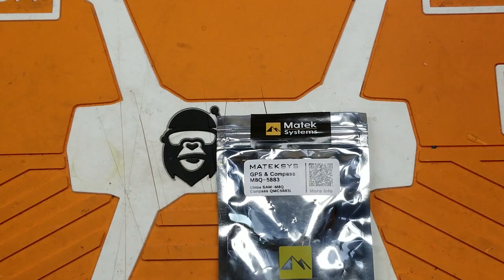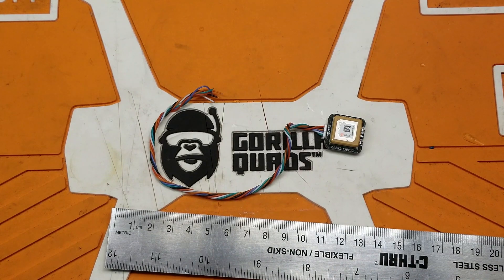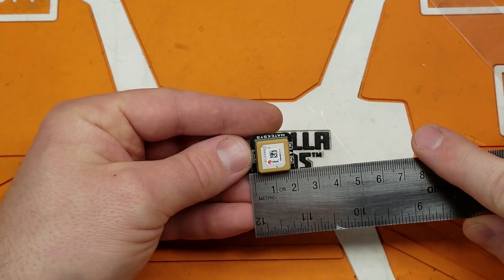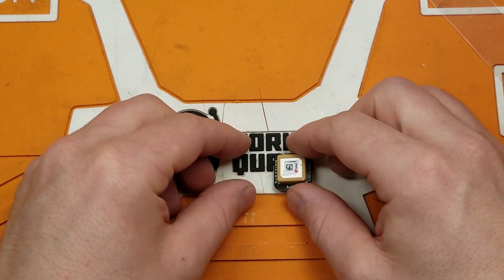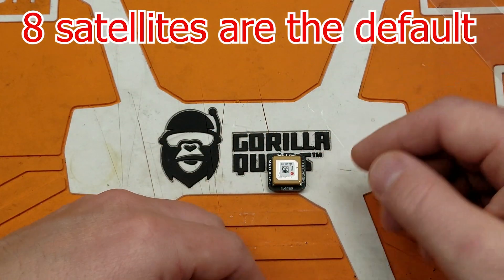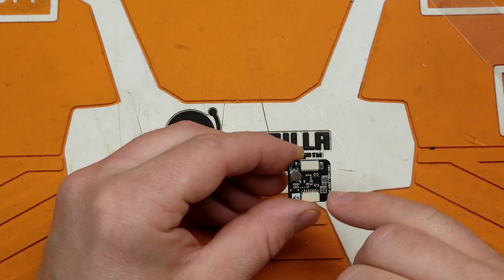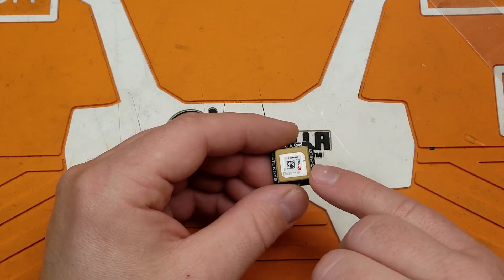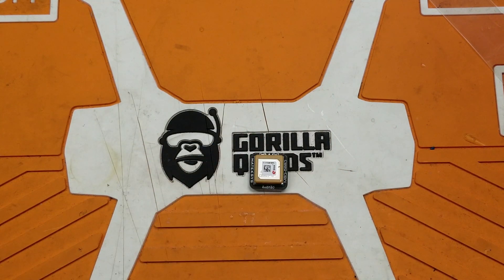Matek M8Q-5883 GPS & Compass Module 🛰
This GPS and compass module from matek was provided by banggood.com for review.

This module is slightly larger than the M8N GPS only modules, the difference is that this one has a built in compass or magnetometer.

I will be putting this into one of my long range quads to test out how much better rescue mode is with the available compass unit.

Matek Systems M8Q-5883 SAM-M8Q GPS & QMC5883L Compass Module